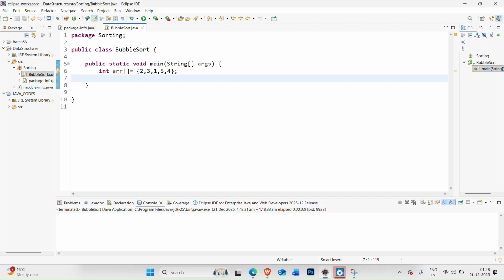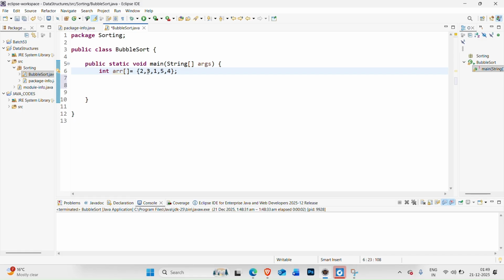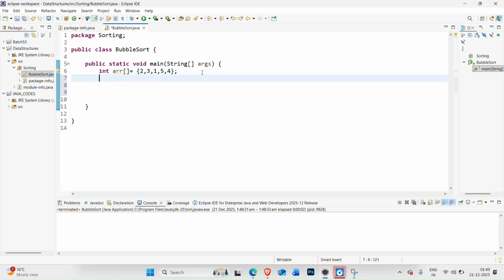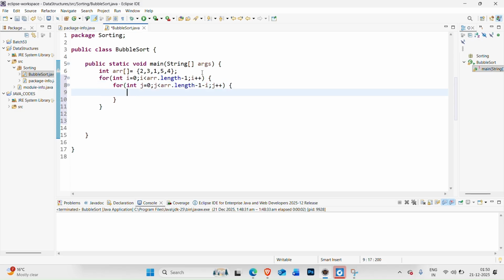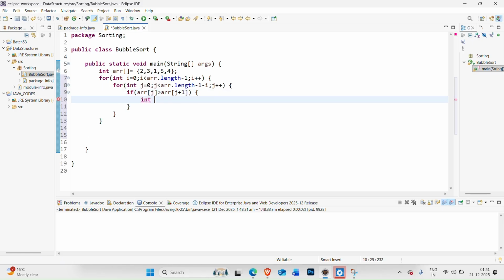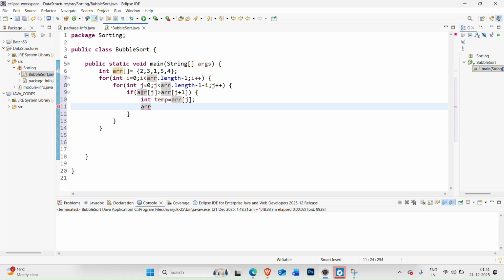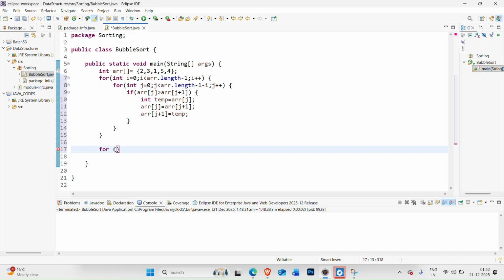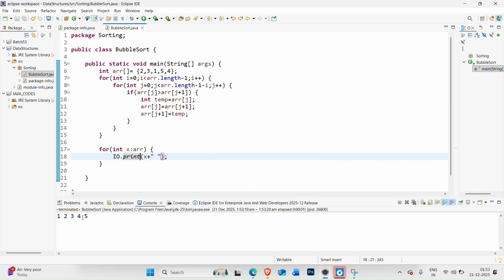Bubble Sort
Bubble Sort explained in a simple and clear way.

In this video, you will understand:
• Why one element is fixed after each pass

This video is useful for beginners
and for interview preparation.